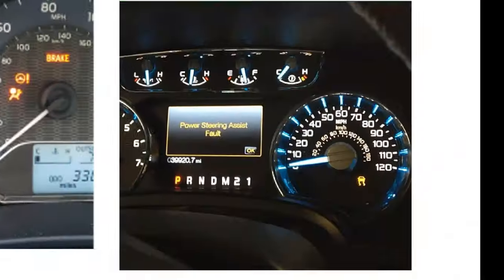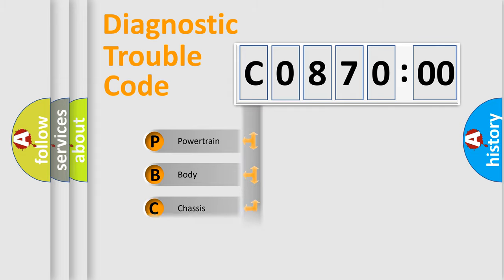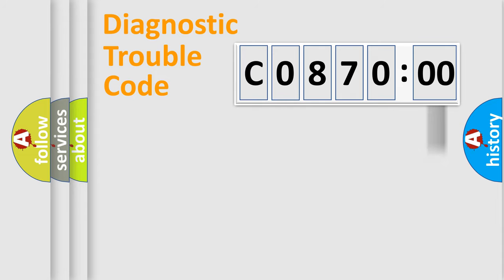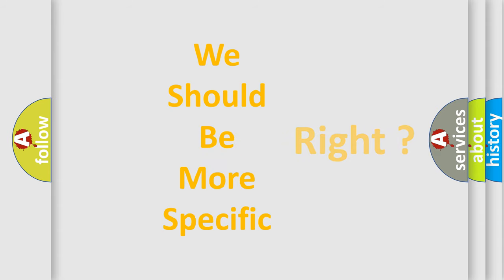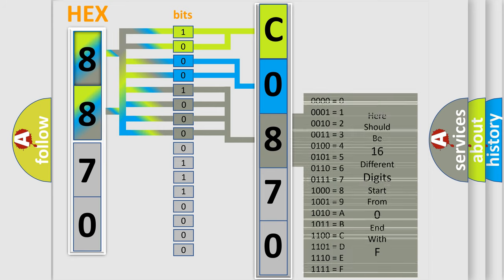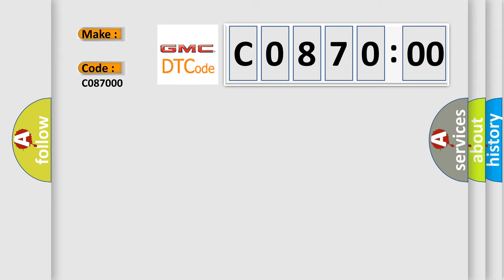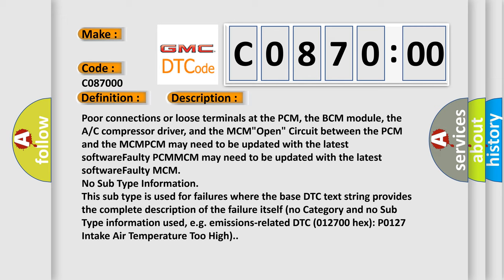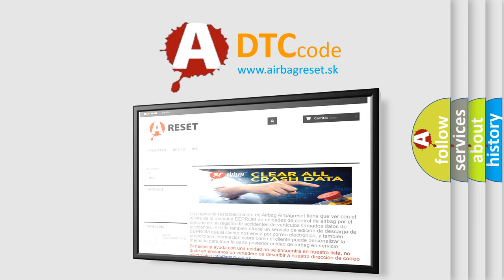DTC GMC C0870-00 Short Explanation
Contents:
0:21 Basic DTC analysis according to OBD2 protocol standard.
1:48 Insight into programming
2:58 A diagnostically understandable description of the Diagnostic Trouble Code
3:05 Basic error definition

Make:
Code:
C0870 00
Definition:
IMA-CAN Malfunction (Power Control Module (PCM) Motor Control Module (MCM)) (HYBRID MODELS)
Cause:
Poor connections or loose terminals at the PCM, the BCM module, the A or C compressor driver, and the MCM"Open" Circuit between the PCM and the MCMPCM may need to be updated with the latest softwareFaulty PCMMCM may need to be updated with the latest softwareFaulty MCM
Failure Type: